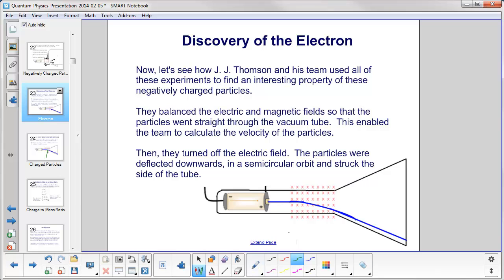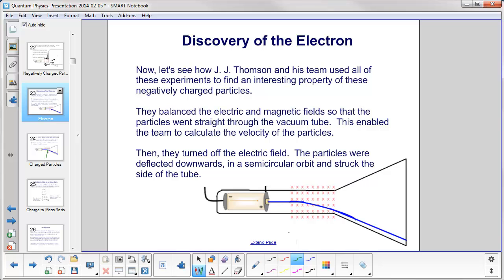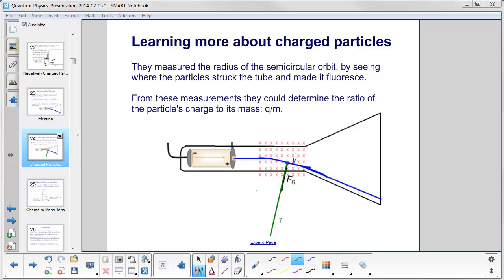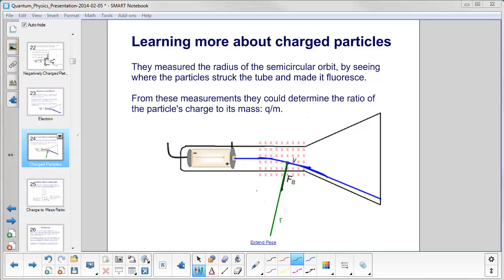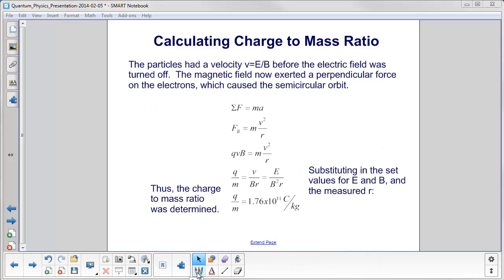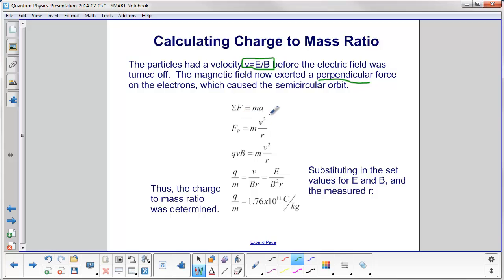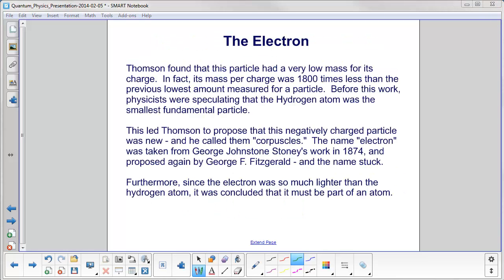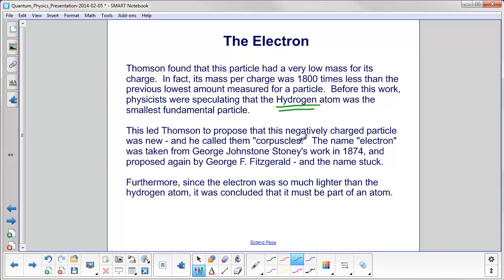Quantum Physics - Discovery of the Electron